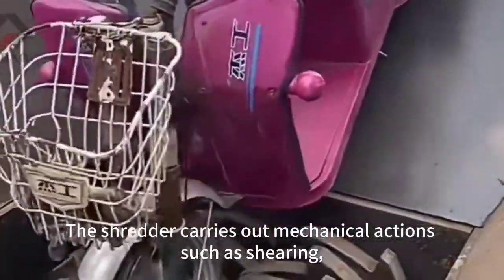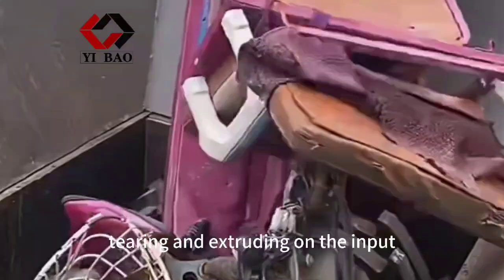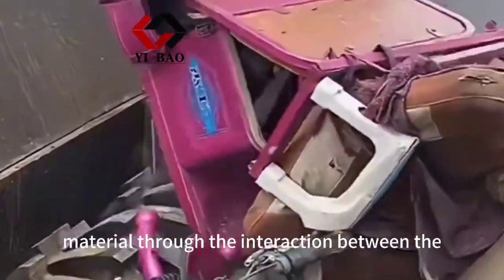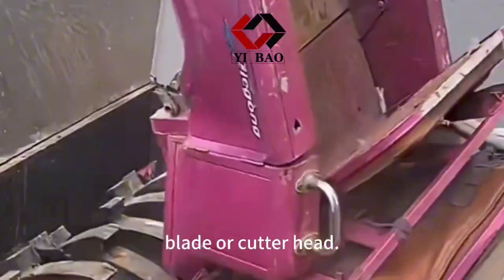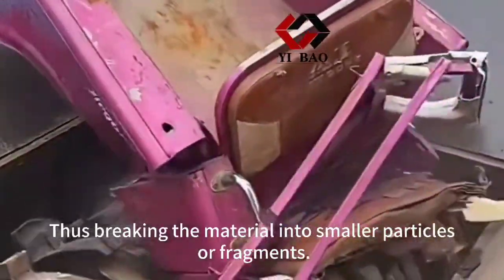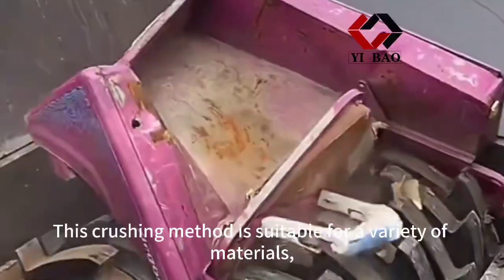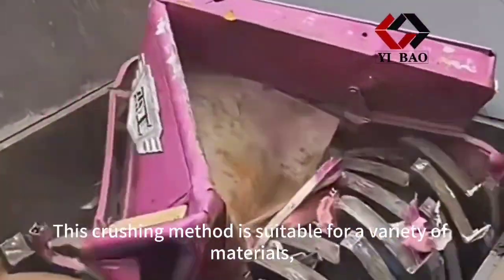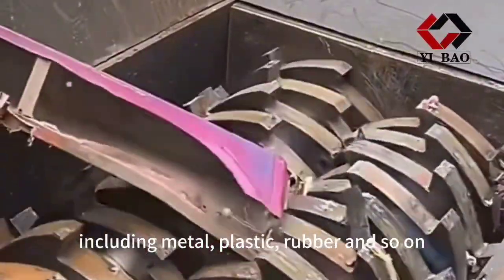Plastic Steel Shredder customer site